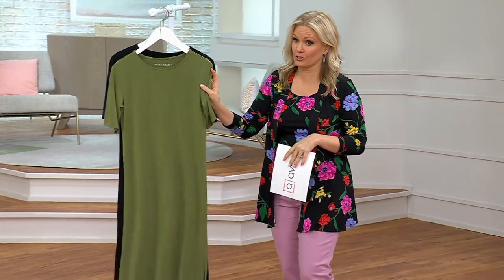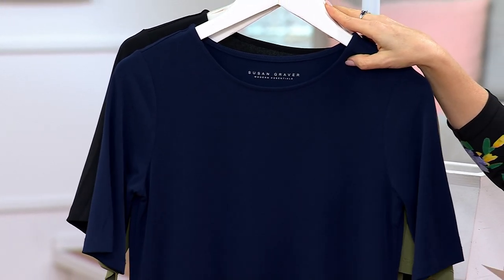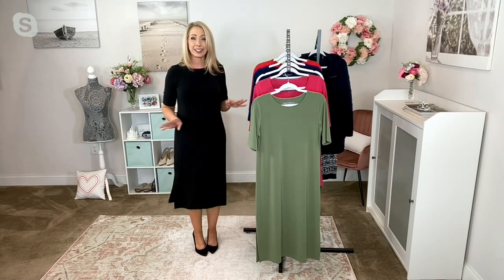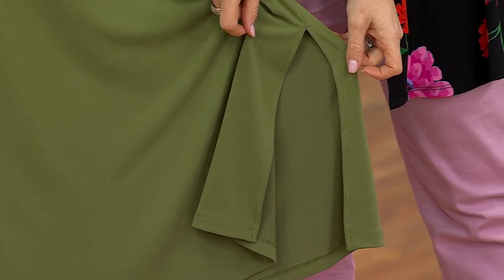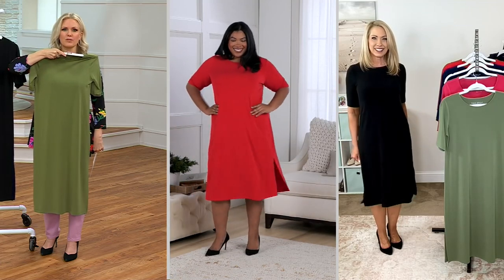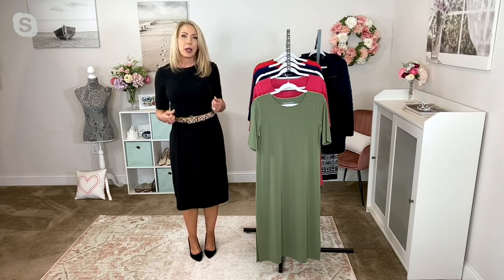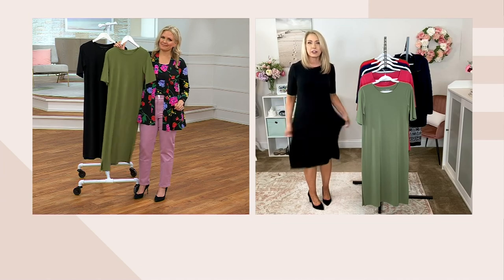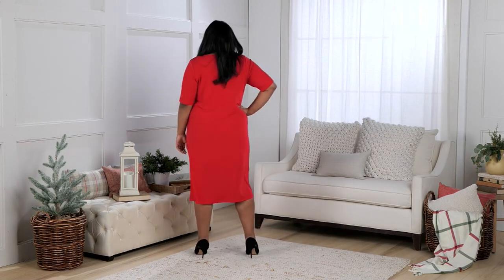Susan Graver Modern Essentials Liquid Knit Midi Dress on QVC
Susan Graver Modern Essentials Liquid Knit Midi Dress